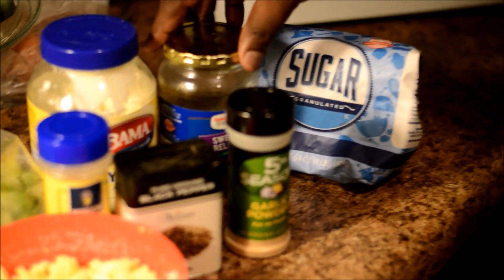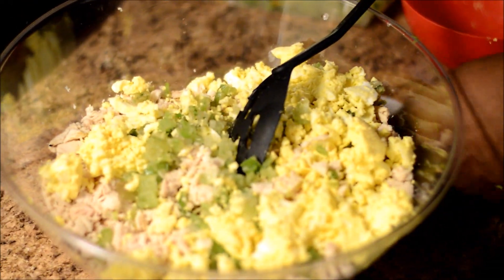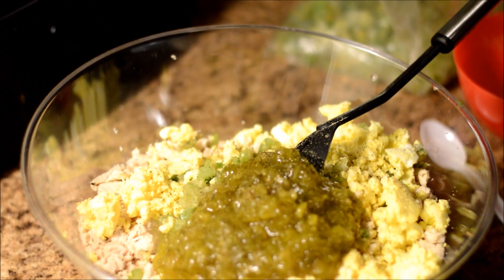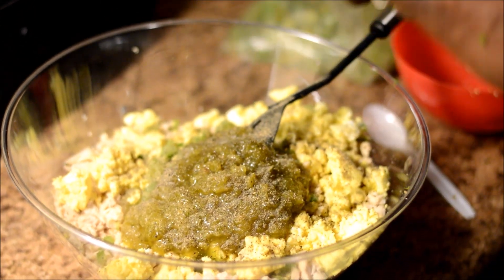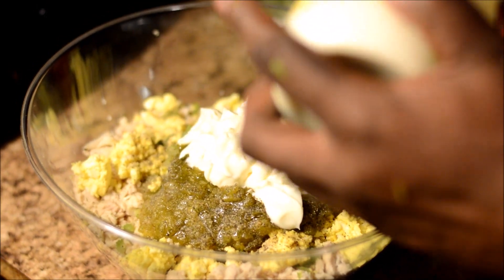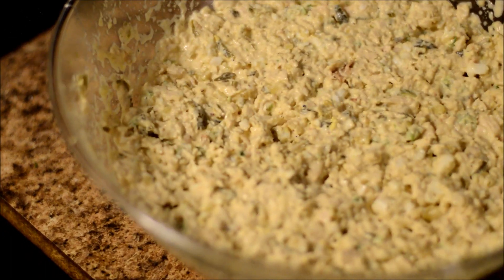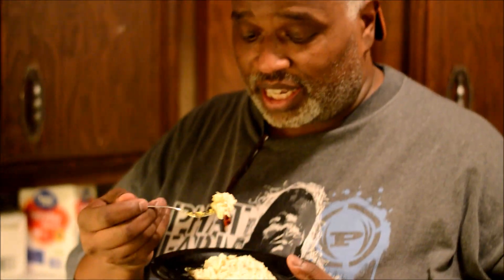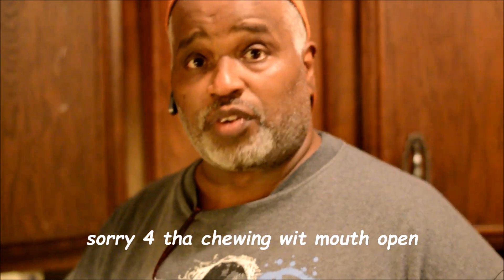Thanksgiving Leftovers Turkey Salad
I'M back!!! from my hip surgery doing a whole lot better now. So let tha cooking  began.
this is a quick dish my son wanted fix with tha leftover turkey.. he had so i just made this to be my come back videos its quick but I'm back. check it out. And thanks 4 all your prayers and get wells.